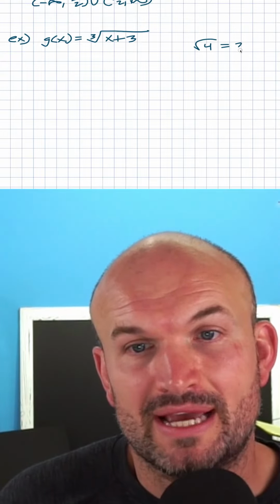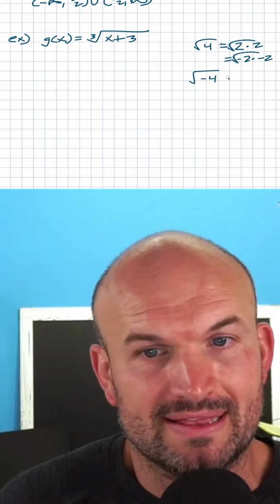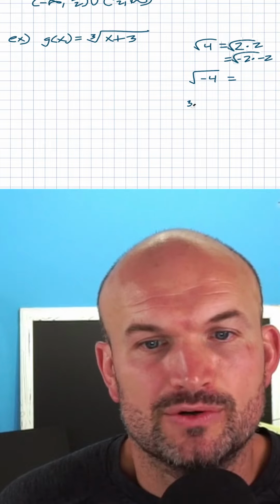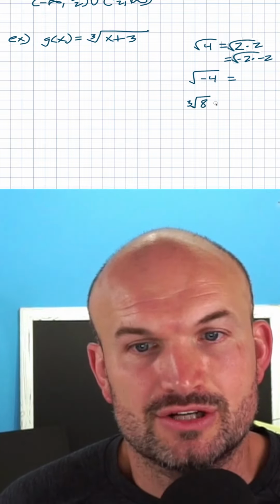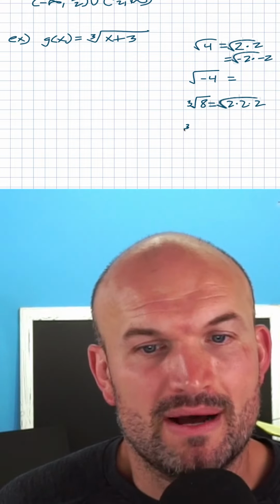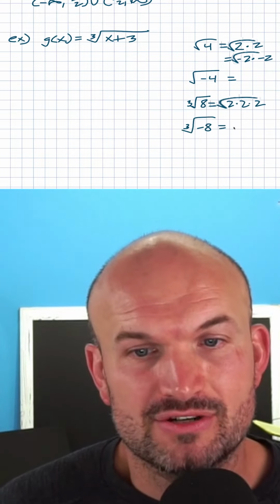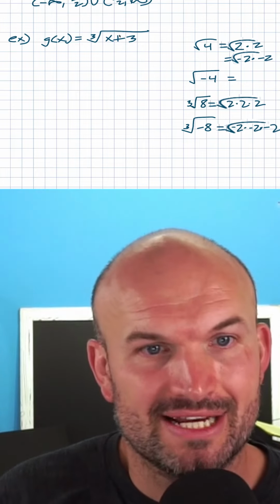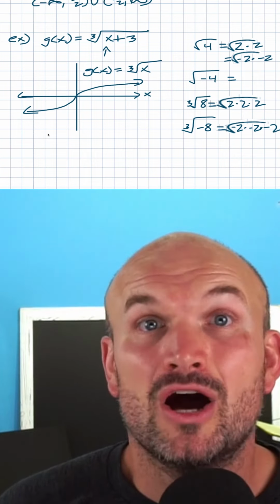Revised- Find the Domain with Restrictions